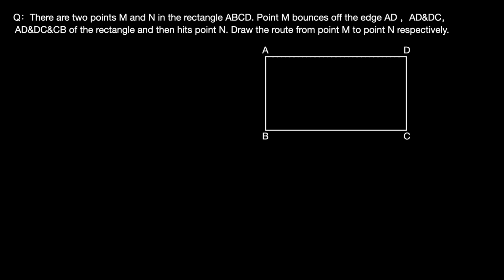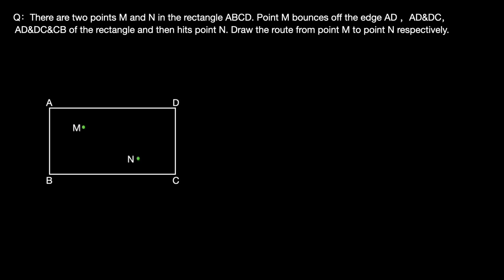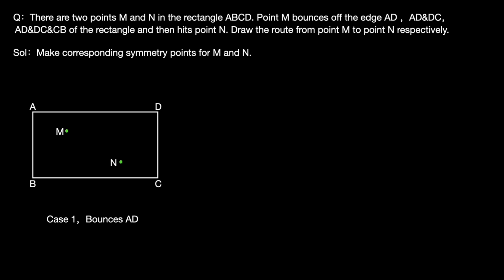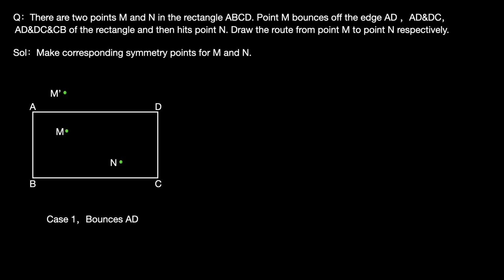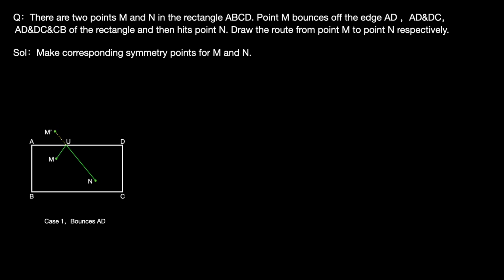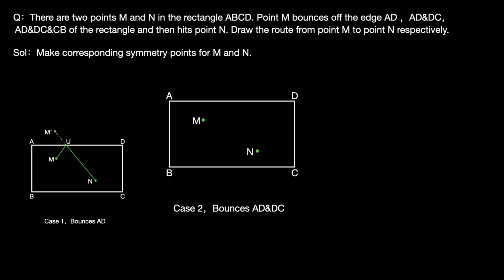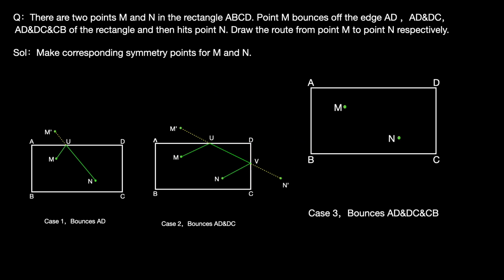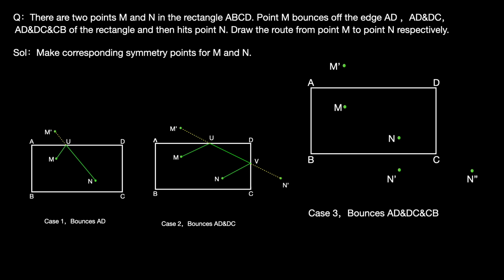Can you solve the geometry problem? Find the Path from M to N.